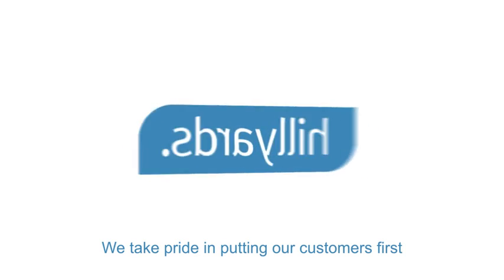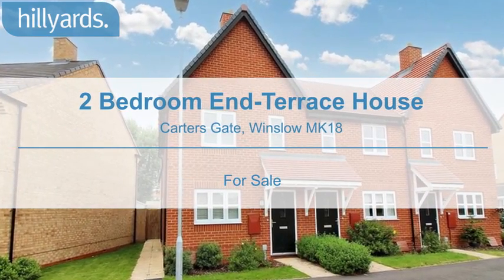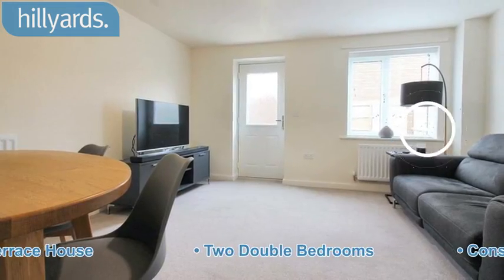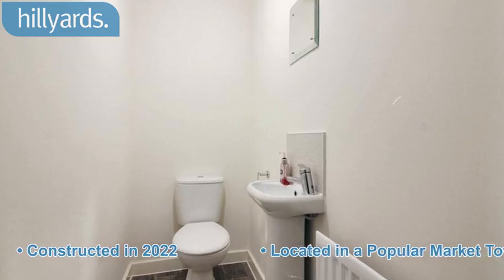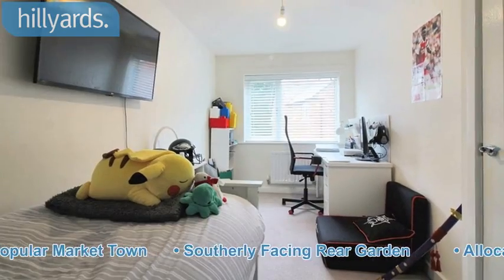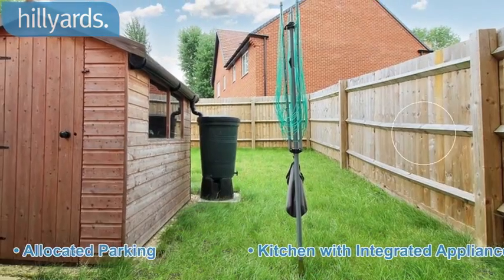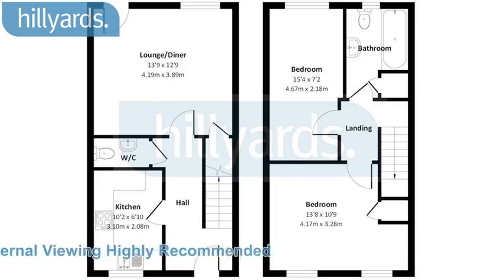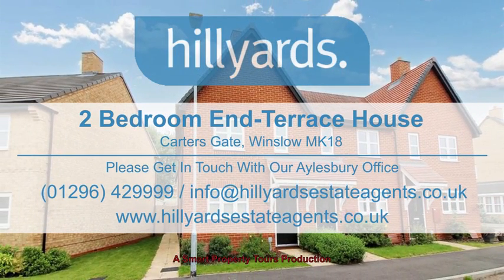Carters Gate - Winslow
A stunning two bedroom house that is situated in a recently constructed development in the popular Buckinghamshire town of Winslow. The spacious & bright accommodation consists of lounge/diner, kitchen, cloakroom, two double bedrooms and bathroom as well as enclosed southerly facing rear garden & allocated parking. We highly recommend an internal viewing to truly appreciate everything this property has to offer.